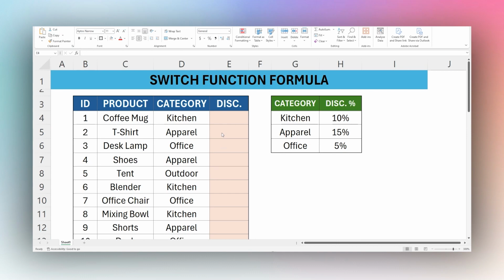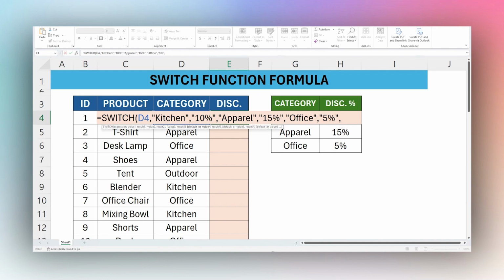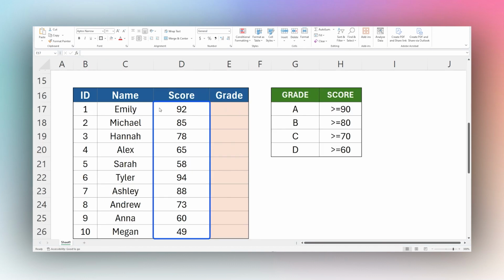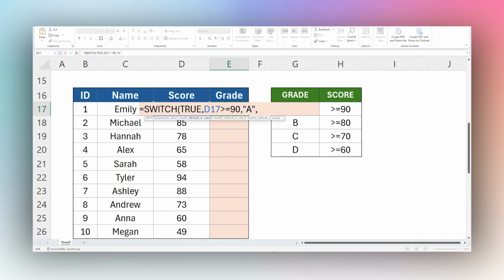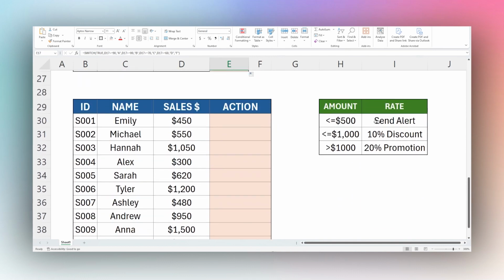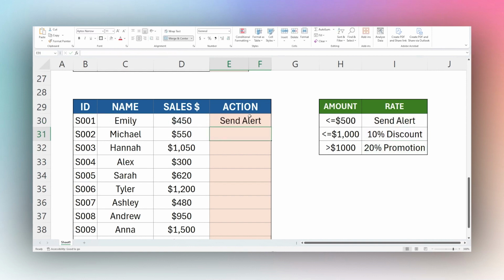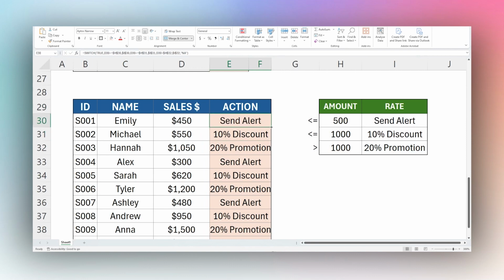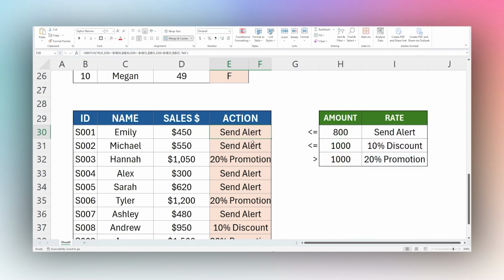How to Use the SWITCH Function in Excel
Learn to use the SWITCH function in Excel. This is a complete walkthrough with different use cases that might apply to your business.

The SWITCH function checks one value (called the expression) against a list of values, and returns the result corresponding to the first matching value. If there is no match, an optional default value can be returned.